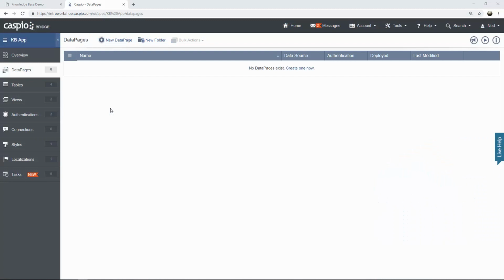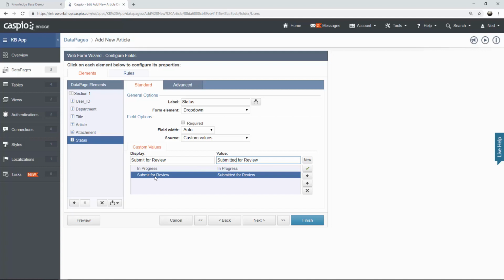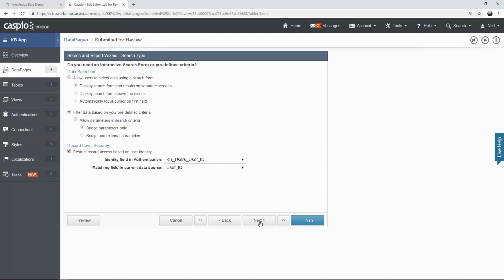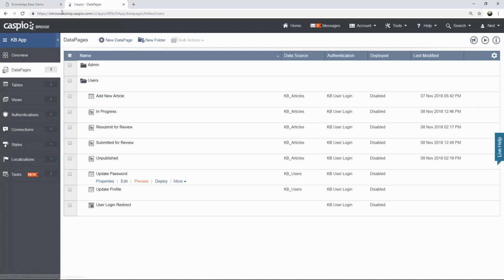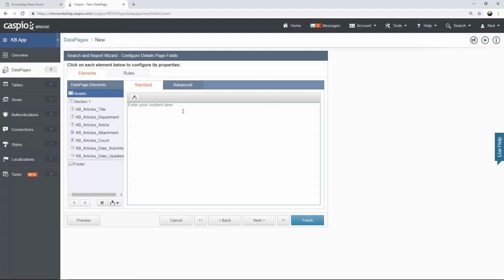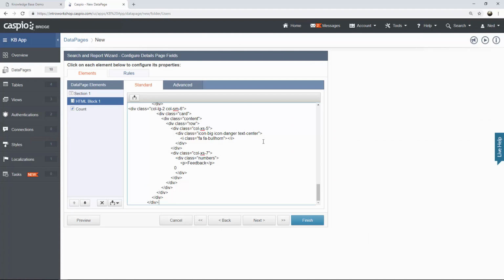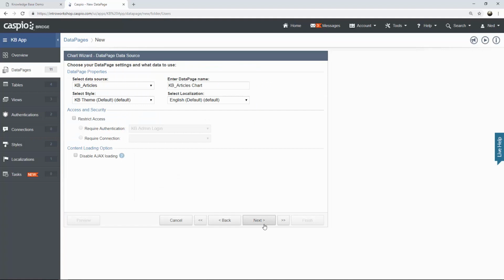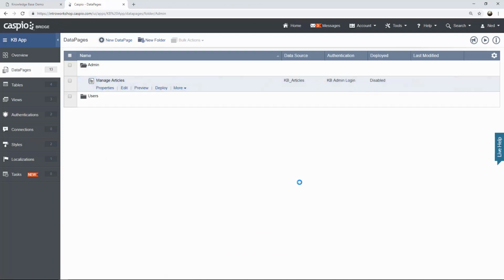Creating A Knowledge Base App / Part 4 of 5 / Creating Forms & Reports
In this video guide, we will show you how to develop a Knowledge Base application from scratch. In part four, which is the bulk of the video content, you will learn how to create forms, reports, charts, and how to inject SQL inside dashboards to calculate data from tables.

Check out our ultimate video guide series to learn how to create enterprise-grade online knowledge bases without having to write a single line of code

Take your customer-centric strategy up a notch. Watch our ultimate video guide to find out how to build a custom CRM app from scratch